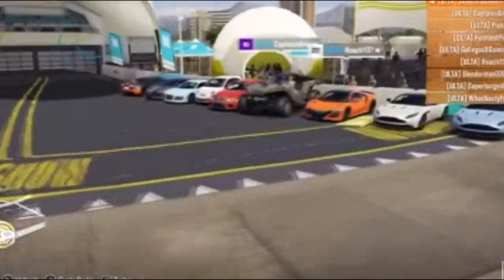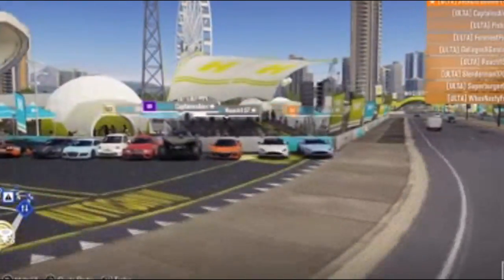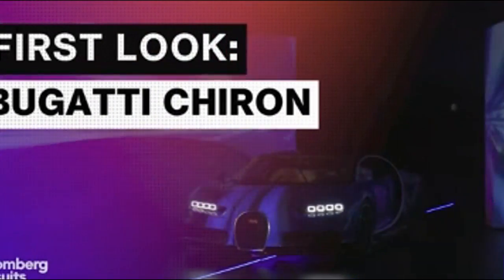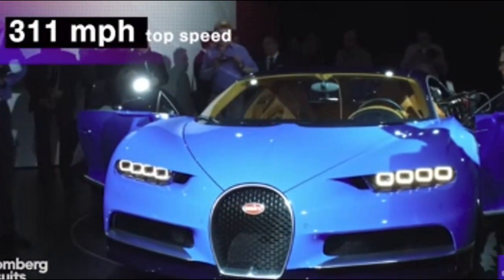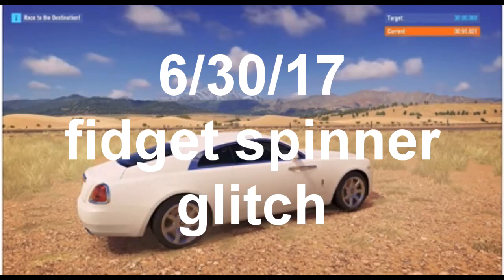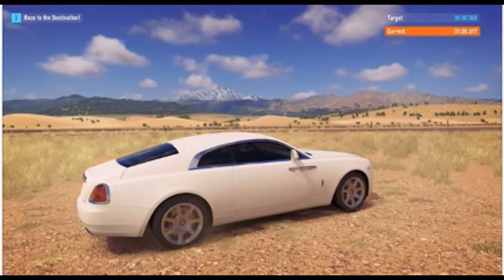YOUTUBE REWIND : FORZA EDITION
I made a forza edition for youtube rewind.

Related: Jackultramotiv
Stevio 2175
Ar12
Domestic Mango
Hyraxhd
Failrace
Yu tha kra
Slaptrain

 ➥ Ceveridge3
Follow me on google+

watch this video if you like: This video is all about forza horizon 3. Forza in general. Forza 6 is an old game so hah. I play forza horizon 3 xbox one. Forza horizon 3 is not on ps4. Sometimes we look at the forza horizon 3 car list. This is kinda like a forza horizon 3 review in every video. Kinda.